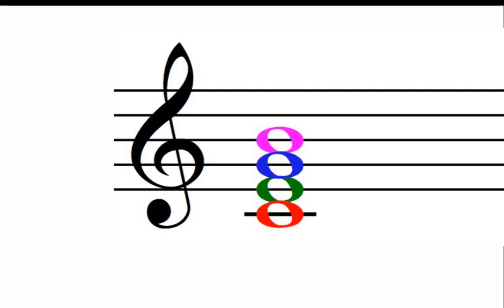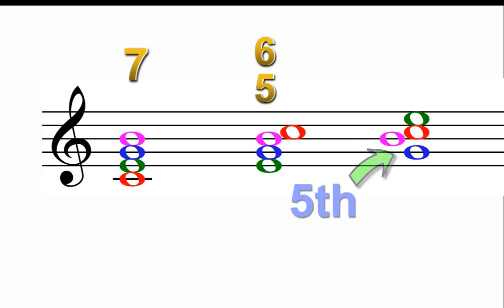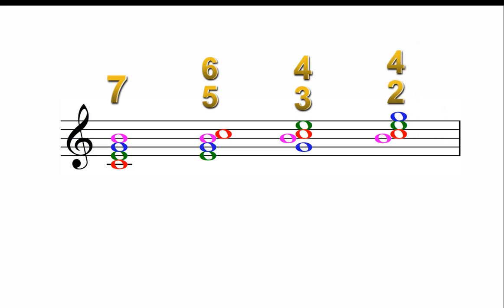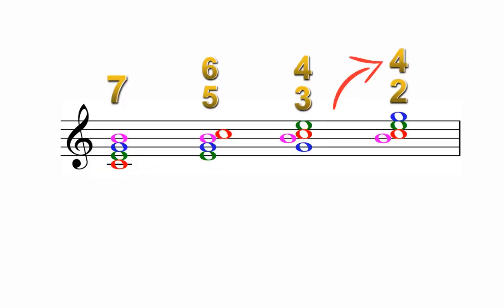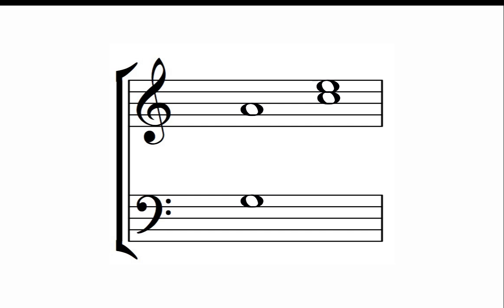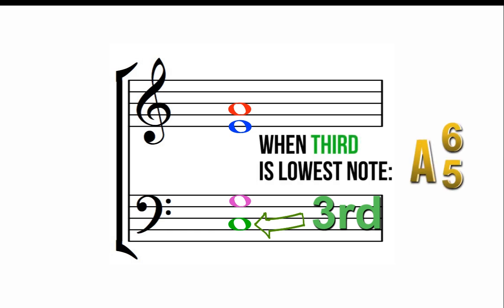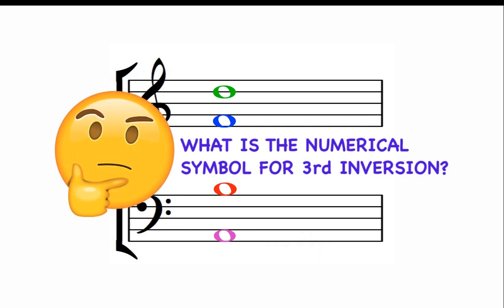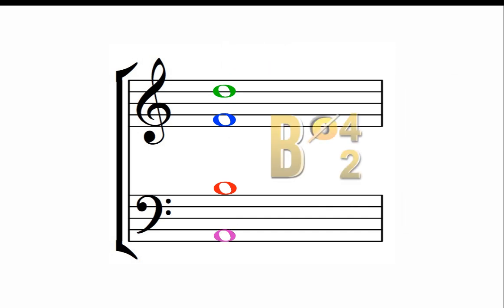All About Seventh Chords, Part 2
This is the second in a three-part lesson on seventh chords in tonal music.  In this video, Dr. Sander explains how we identify and label seventh chords when they are inverted.